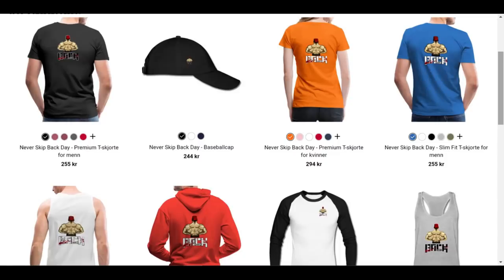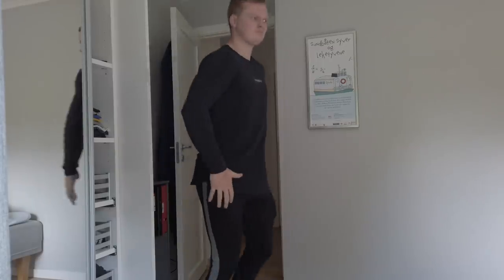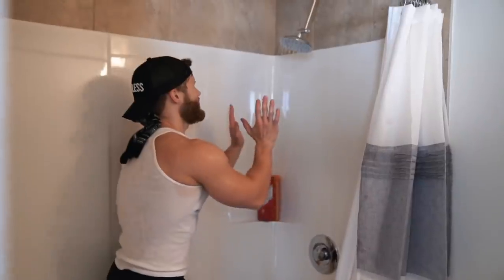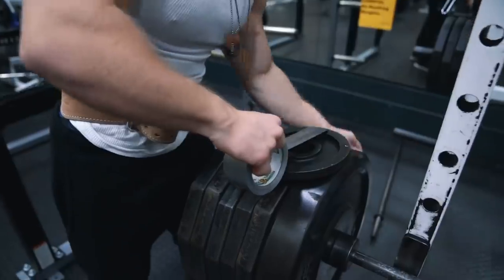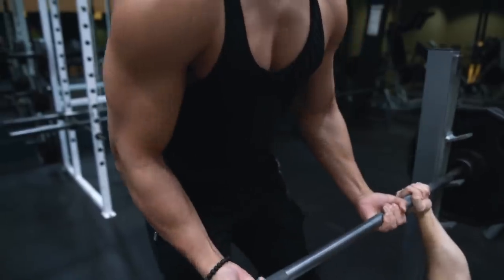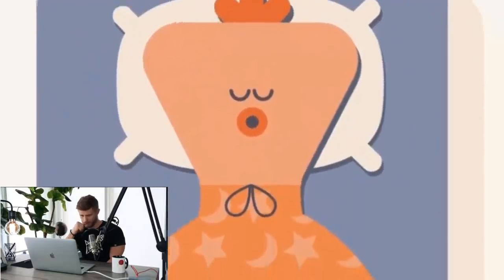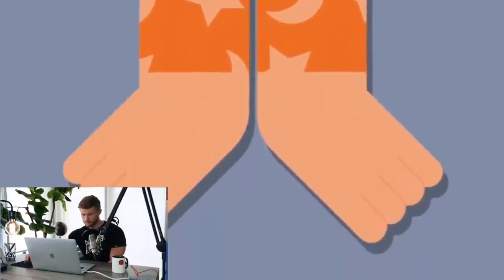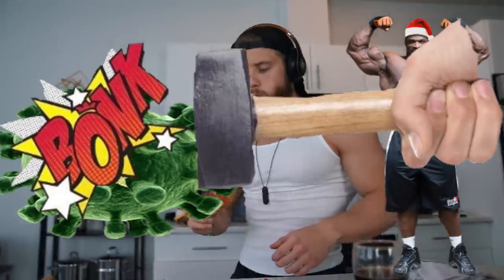Basically Jeff Nippard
Greg Doucette Natty Or Not Coach Greg Moron Eddie Hall Hafthor Bjornsson Boxing Match Nick's Strength and Power Basically Funny Moments Crossfit Strongman Philion David Laid Dylan McKenna Jeff Seid Lexx Little Brian Shaw Julius Maddox 800lbs Benchpress World Record Screaming Larry Wheels Andrei Deiu Jo Linder Oliver Forslin Jujimufu Tom Boyden Joe Fazer Martins Licis Powerlifting Bodybuilding Mr Olympia 2020 Chris Bumstead Maxx Chewning Christian Guzman Matt Ogus Zac Perna Ryan Dengler MattDoesFitness Rob Lipsett Best Moments Funniest Moments Memes Furious Pete LA Beast Matt Stonie Challenge Food Furious World Tour Burger Challenge World's Largest Pizza Noodles Germany Donuts 700 Deadlift World Record Breakdown Shirtless Prank Shirt Off Shirtless Party Omegle Girls Transformation Tinder 40 Day fast Hair Loss Boat Party College Jeff Nippard Bear Mode Bulking Science Explained Increase Strength Get Lean Get Abs How To Stephanie Buttermore Big Back